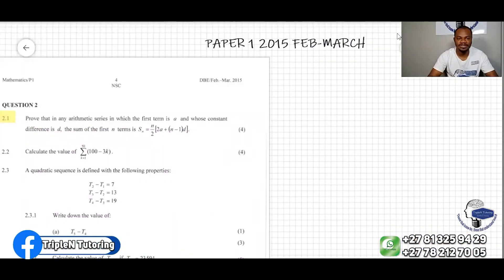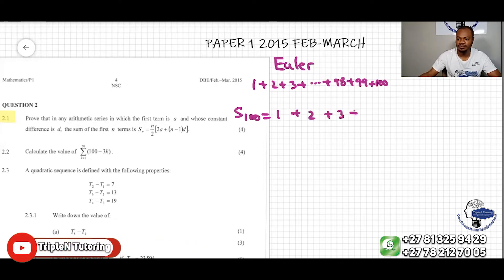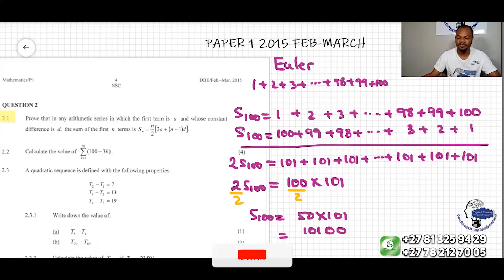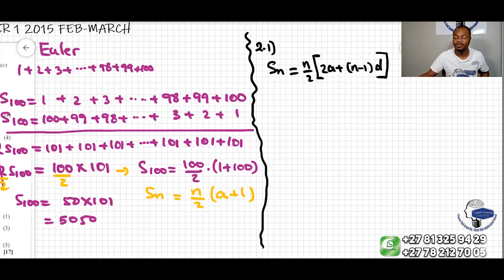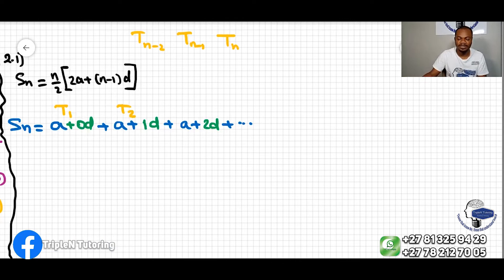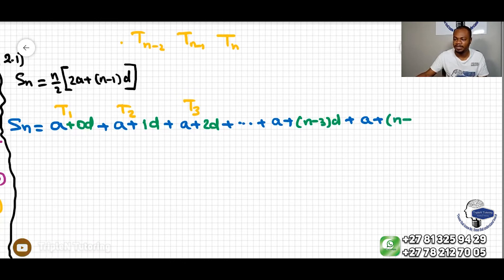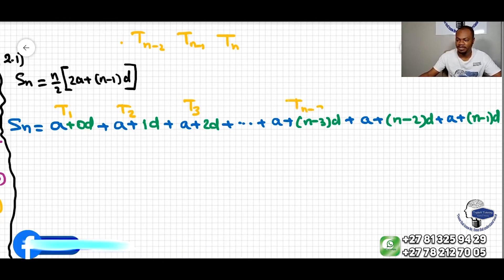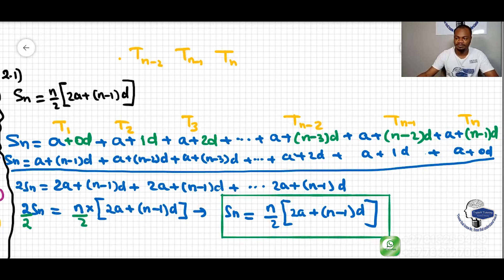GRADE 12 MATH P1 2015 FEB MARCH QUESTION 2.1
​@triplentutoring 𝐆𝐫𝐚𝐝𝐞 𝟏𝟐 𝐌𝐚𝐭𝐡𝐞𝐦𝐚𝐭𝐢𝐜 𝐏𝐚𝐩𝐞𝐫 𝟏 𝟐𝟎𝟏𝟓 𝐅𝐄𝐁𝐑𝐔𝐀𝐑𝐘 𝐐𝐔𝐄𝐒𝐓𝐈𝐎𝐍 𝟐.𝟏 𝐍𝐔𝐌𝐁𝐄𝐑 𝐏𝐀𝐓𝐓𝐄𝐑𝐍 𝐀𝐍𝐃 𝐒𝐄𝐐𝐔𝐄𝐍𝐂𝐄𝐒 𝐀𝐍𝐃 𝐒𝐄𝐑𝐈𝐄𝐒. Proof of the Sum of Arithmetic Series Formula from. To view more 𝐍𝐔𝐌𝐁𝐄𝐑 𝐏𝐀𝐓𝐓𝐄𝐑𝐍 𝐀𝐍𝐃 𝐒𝐄𝐐𝐔𝐄𝐍𝐂𝐄𝐒 𝐀𝐍𝐃 𝐒𝐄𝐑𝐈𝐄𝐒 problems

1) Video Detailed Solution of Question Papers
2) 1-on-1
3) Group of at most 10 Students

2) Regular Students

~𝗔𝗿𝗶𝘀𝘁𝗼𝘁𝗹𝗲